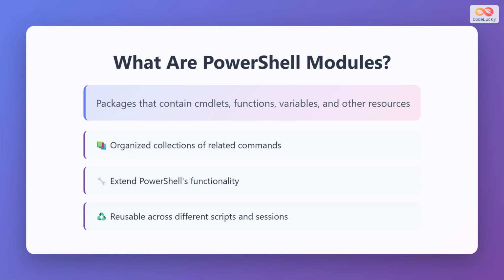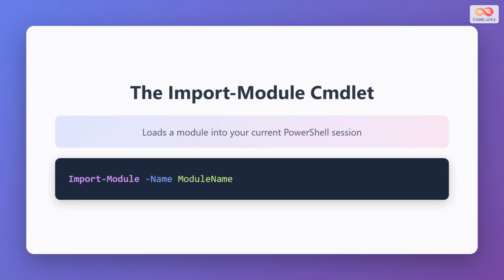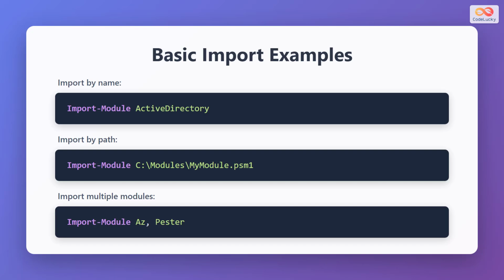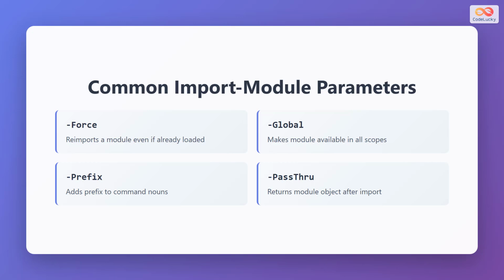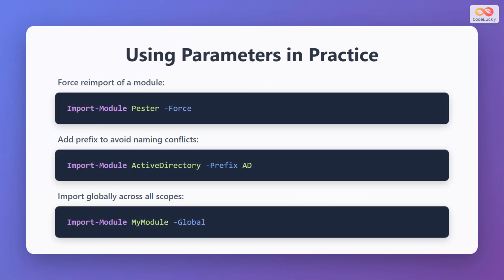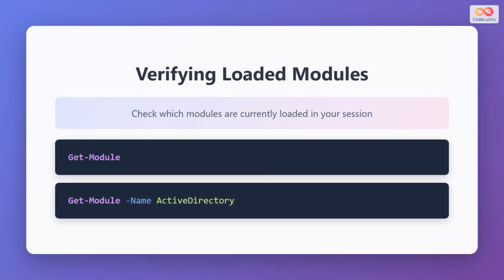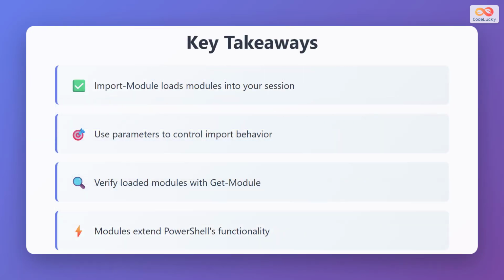PowerShell Import-Module Tutorial | Loading Modules & Commands for Beginners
📦 Learn how to use Import-Module in PowerShell to load modules and access their commands!

In this comprehensive PowerShell tutorial, you'll master the Import-Module cmdlet and understand how to extend PowerShell's functionality by loading modules. Perfect for beginners who want to unlock the full potential of PowerShell!

🎯 What You'll Learn:
✅ What PowerShell modules are and why they matter
✅ How to use the Import-Module cmdlet effectively
✅ Import modules by name and by file path
✅ Essential parameters like -Force, -Global, -Prefix, and -PassThru
✅ Practical examples of importing multiple modules
✅ How to verify loaded modules with Get-Module
✅ Best practices for managing modules in your session

💡 Whether you're automating tasks, managing servers, or developing PowerShell scripts, understanding how to import and work with modules is an essential skill. This tutorial breaks down everything you need to know in a clear, beginner-friendly format.

🚀 Take your PowerShell skills to the next level by mastering module management!

Chapters:
00:00 - Importing Modules: Understanding Import-Module
00:23 - What Are PowerShell Modules?
00:59 - The Import-Module Cmdlet
01:27 - Basic Import Examples
02:02 - Common Import-Module Parameters
02:39 - Using Parameters in Practice
03:15 - Verifying Loaded Modules
03:46 - Key Takeaways
04:20 - Outro